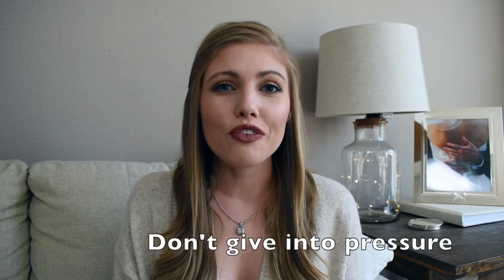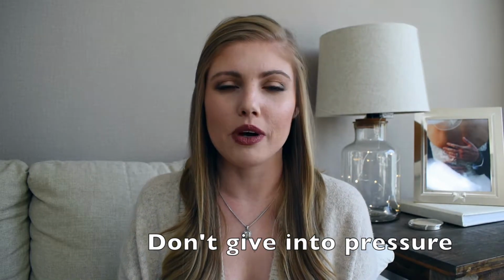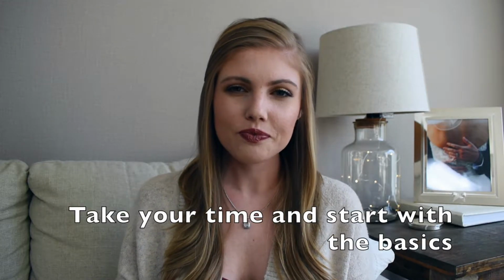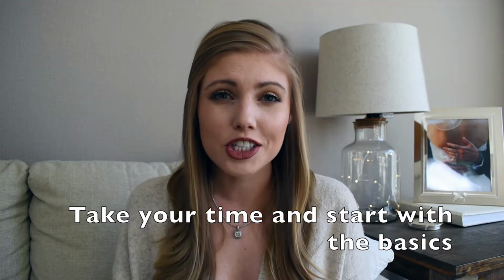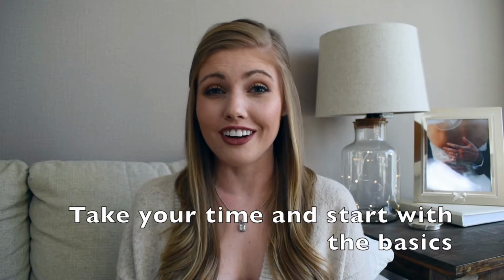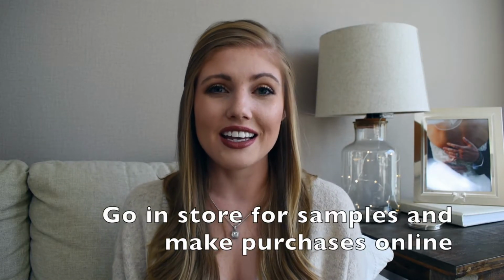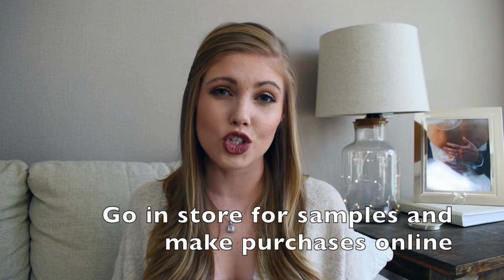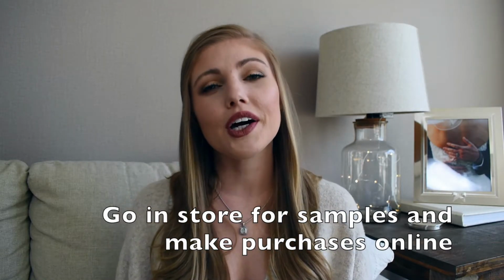TOP 5 BEAUTY TIPS FOR BEGINNERS! | Faith Marie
BEST TIPS AND TRICKS FOR BEAUTY BEGINNERS! This video is all about my 5 tips for beauty beginners! These are the things that I wish someone had told me when I was getting into beauty and makeup. There are a lot of options out there and it can be overwhelming- I hope that this video can do a little bit to help! Please let me know if you have any other tips and mention them in the comments section below! I post every single Tuesday and Thursday at 2pm EST!

Necklace: David Yurman

Camera Used-
Nikon D5600
(This is the exact bundle I purchased)

blondeyouadieu

BlondeYouAdieu